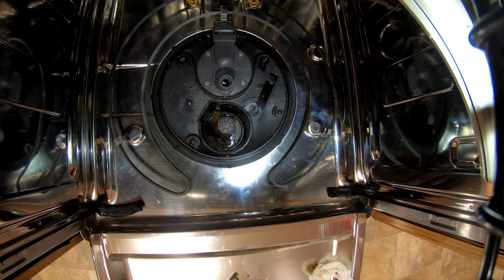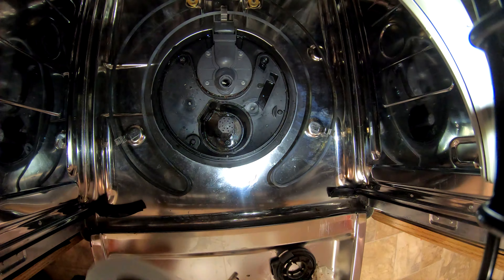GE Dishwasher Flood Switch Replacement!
Here is the flood switch . 👇👇👇Replacement parts down below!👇👇👇 My GE Dishwasher stopped heating the water, steaming, cleaning, and drying my dishes. I replaced the dishwasher heating element but it still didn't work. The BEST fix ending up being to replace the Flood Switch, which has a thermostat unit built in.
Bright Magnetic lights
Heating Element
Main Control Board
Control Board
Cascade Platinum
Spray Arm Kit
Affresh Dishwasher Cleaner
Cascade Platinum Rinse Aid
Cascade Platinum Dishwasher Pods
Affresh Washing Machine Cleaner
Bio-Flow Drain Strips
Bio-Flow Drain Clog Dissolver
1/4" Nut Driver
Paper Towels
Pickup Magnet

I could not find documentation or a tutorial anywhere, but this fixed my issue!!! I hope this helps you!

Flood Switch
Bright Magnetic lights
Heating Element
Main Control Board
Control Board
Cascade Platinum
Spray Arm Kit
Affresh Dishwasher Cleaner
Cascade Rinse Aid Platinum
1/4" Nut Driver
Paper Towels
Pickup Magnet

My GE Dishwasher stopped heating. I replaced the dishwasher heating element but it still did not work. The end fix ending up being to replace the Flood Switch, which has a thermostat unit built in. Here is the flood switch .I could not find documentation or a tutorial anywhere, but this fixed my issue!!! I hope this helps you!
To see if your dishwasher is compatible with this part,

If the switch doesn't resolve your issue, check your heating element, look for any signs of breaks or cracks.

Also, I believe it's important to prevent the root cause to keep from having to replace this sensor every so often. We were, for the longest time, using the good dishwashing detergent. We ran upon hard times and ended up using the cheapest stuff we could find. After 2 months, it wasn't cutting the grease we were putting through the dishwasher and it backed up the sensor. I tried to clean it but nothing but replacing it helped.

Do yourself a favor and use good products in your dishwasher. Below are the links to products we use in our home. Try to clean your dishwasher at least once a month with the Allfresh dishwasher cleaner packs. The Cascade helps to break down all of the grease on plates.